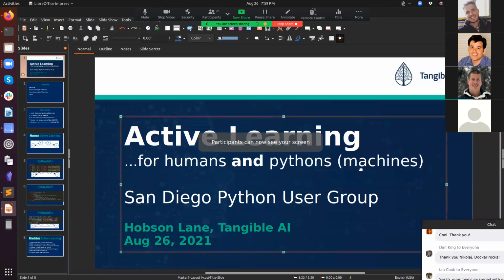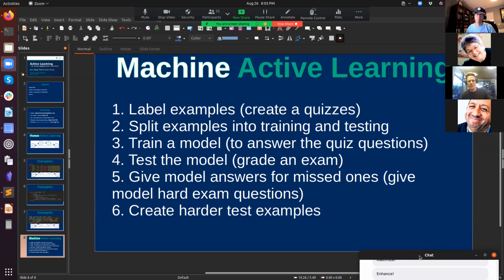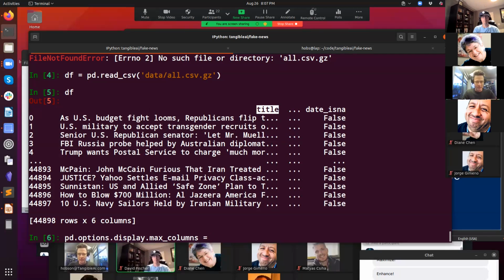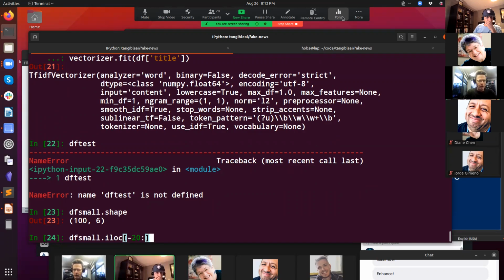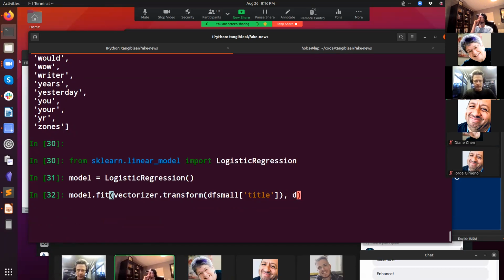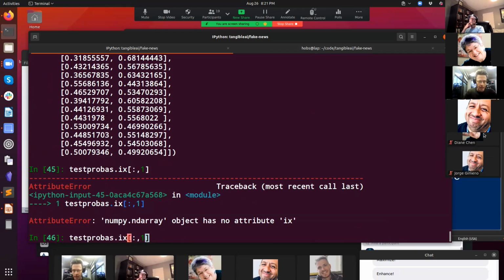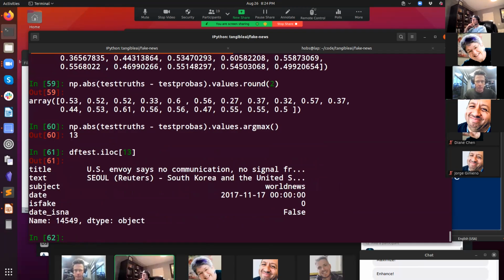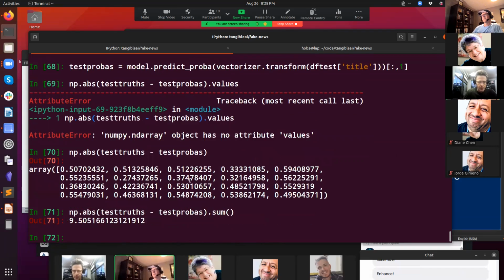Hobson Lane - Active Learning for Humans and Pythons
Hobson Lane gave this talk on August 26, 2021 at a virtual San Diego Python meetup.